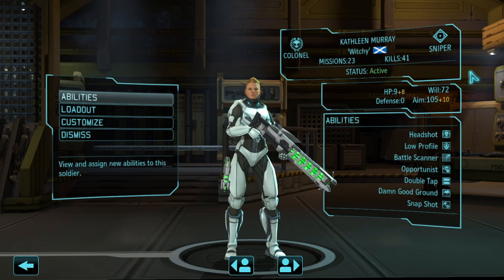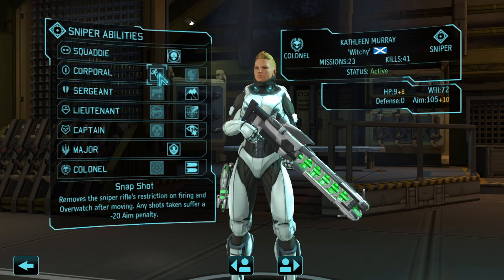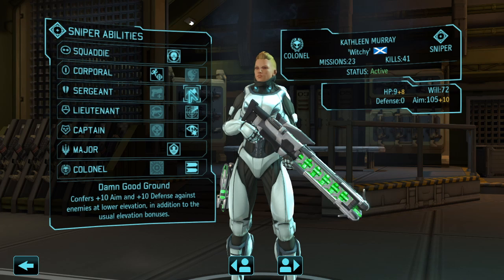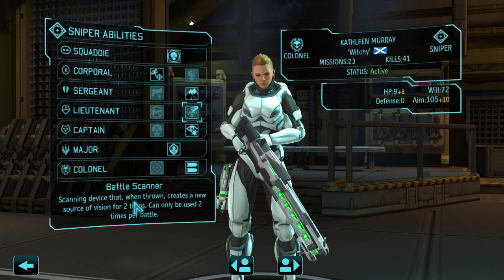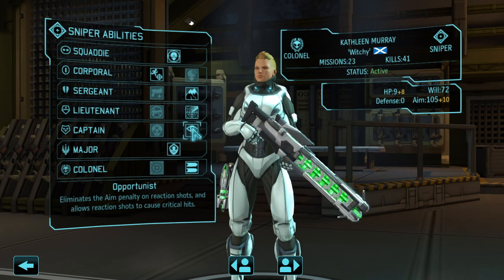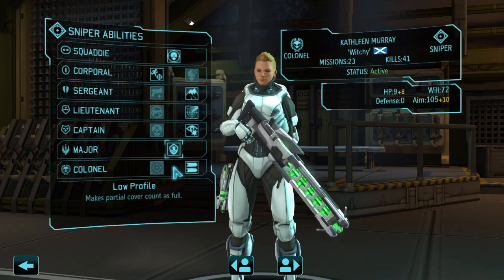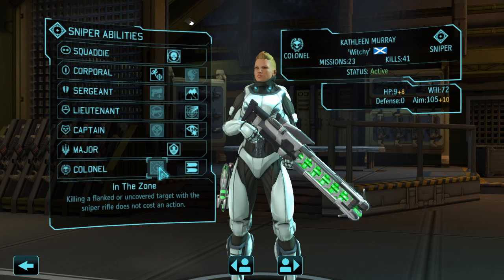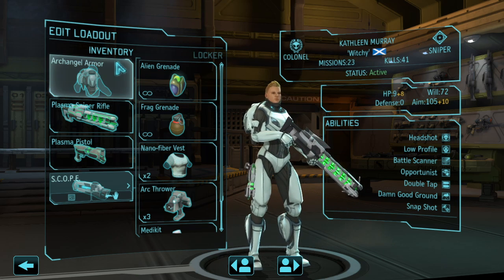XCOM: Enemy Unknown Sniper Class Build Guide | Walkthrough and Tips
A guide to building a strong Sniper Class Soldier in XCOM: Enemy Unknown.  These suggestions won't be for every play style, but some of the abilities should be avoided because of game mechanics that make them less than ideal.  I have put a lot of time into this amazing game and I hope you apply some of this to your strategy.

-GameRunner